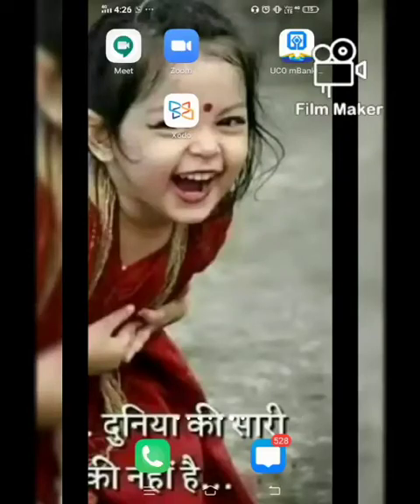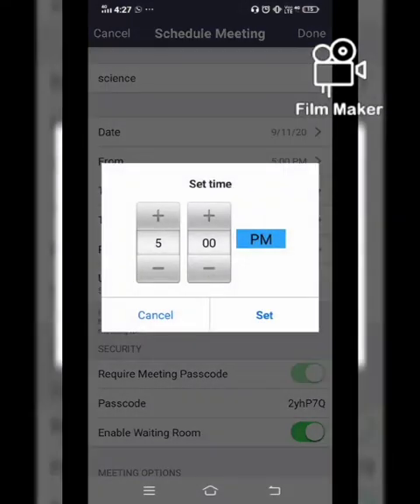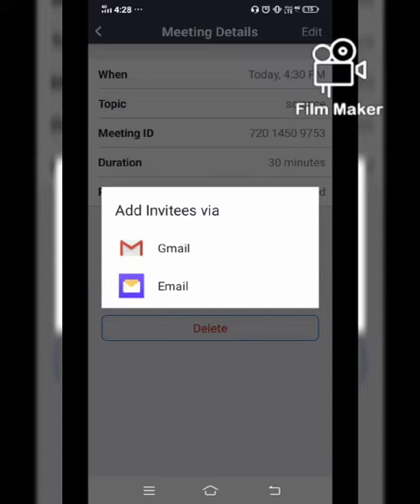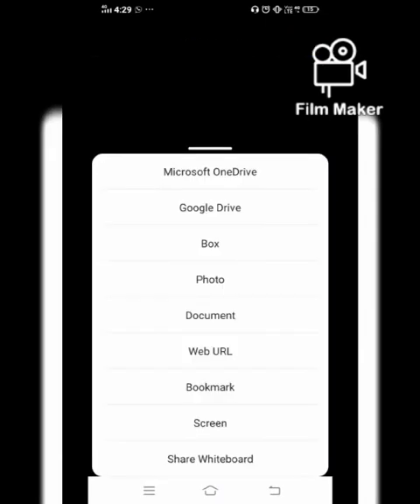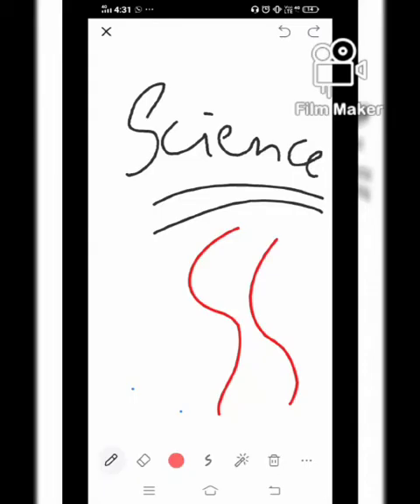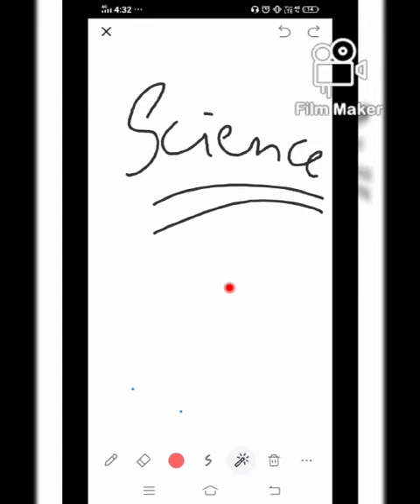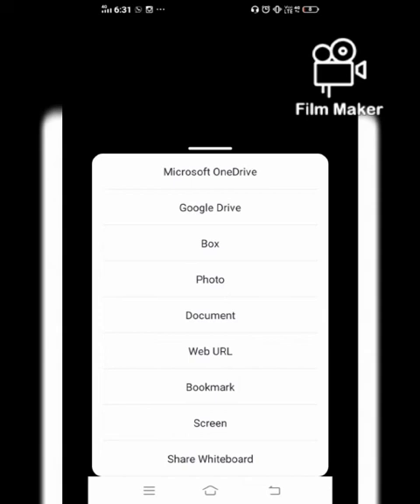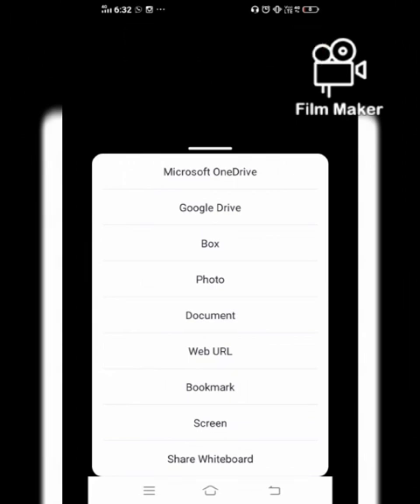How to use zoom app in English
In this video we will learn how to use zoom app in smart phone🤳